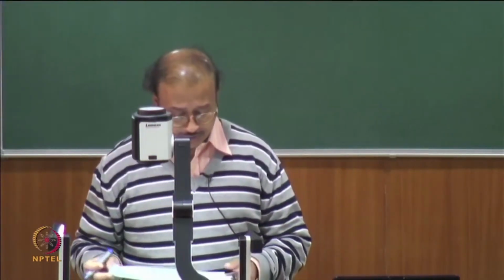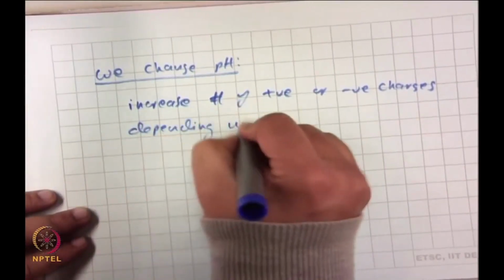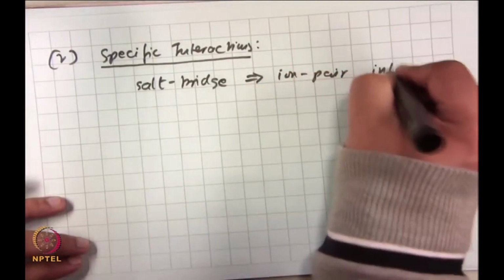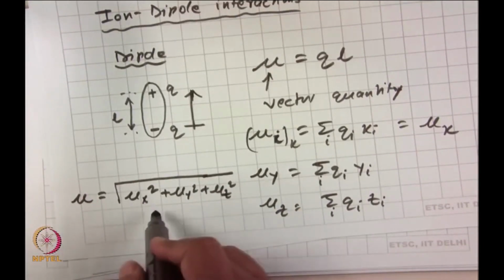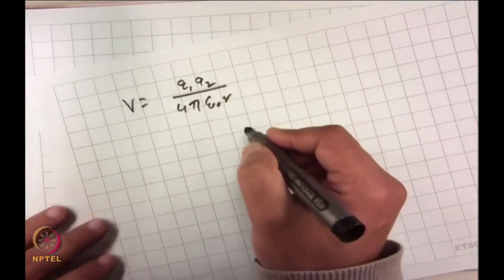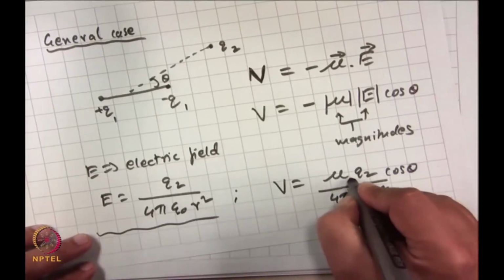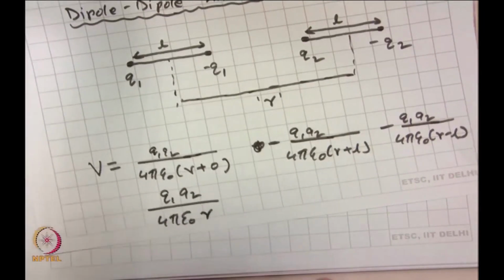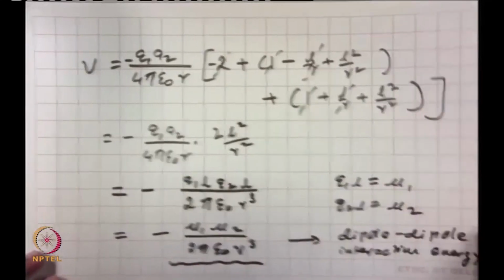Intermolecular Interactions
Subject: Chemistry